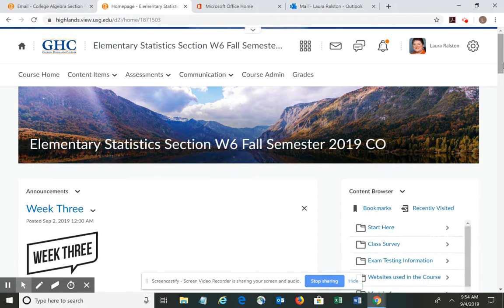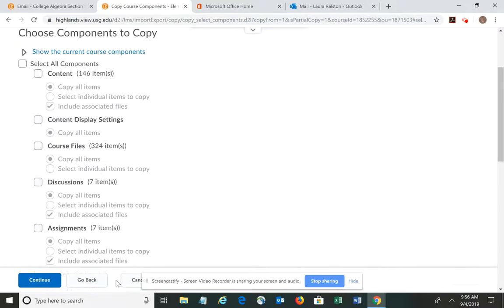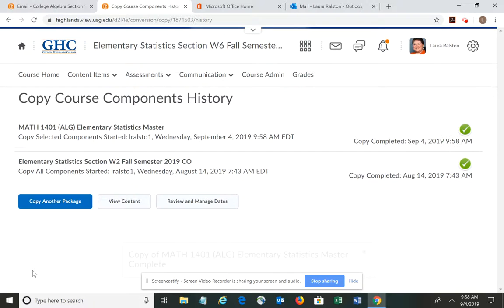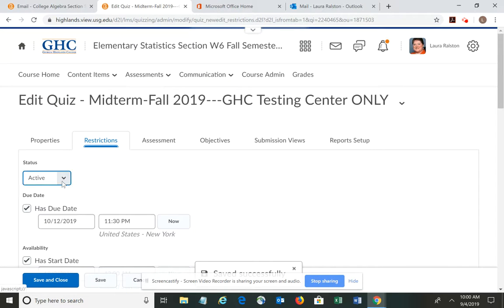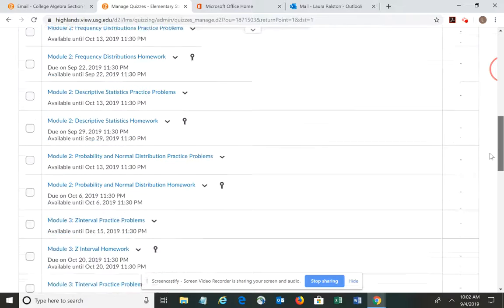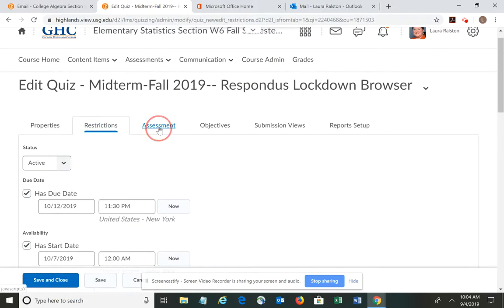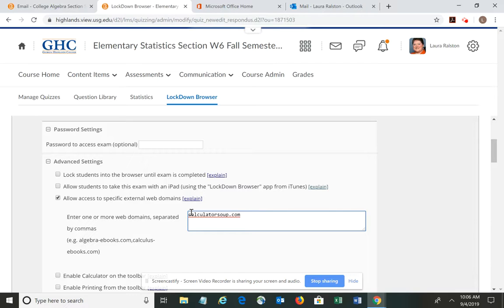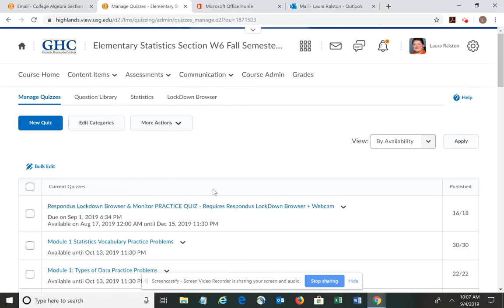Copying Midterm from MASTER MATH 1401 ALG